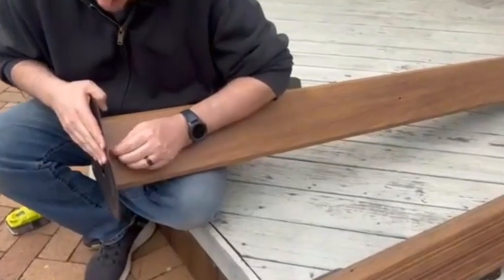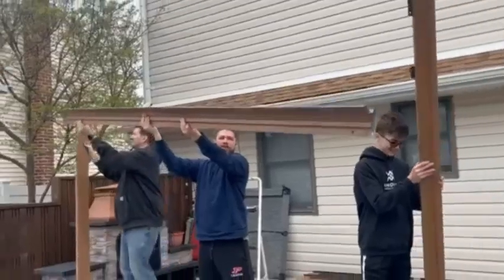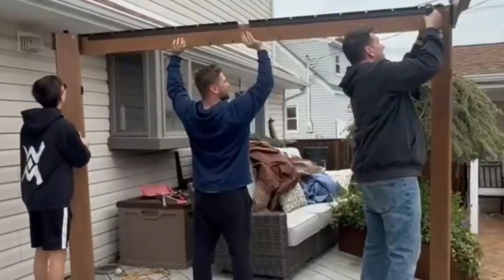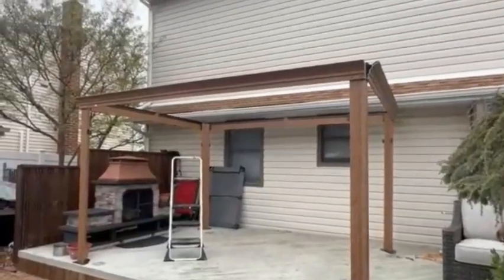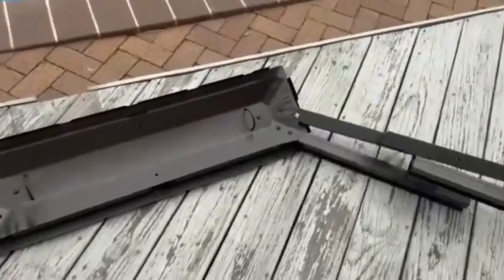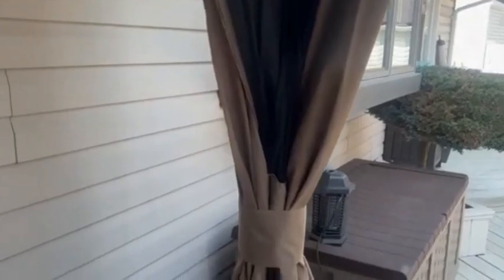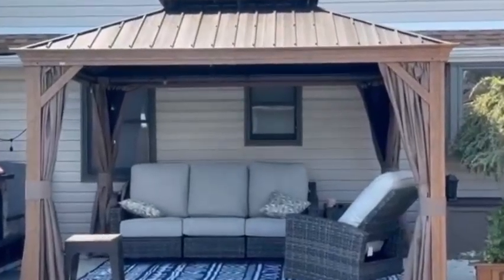Galvanized Steel Gazebo with Heavy Duty Double Roof, Aluminum Frame | P2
Galvanized Steel Gazebo

Size: 12' X 16'. Outstanding teak-finish powder-coated aluminum frame, sturdy for 4 seasons use and always catch your eyes.

Fade and rust-resistant galvanized steel top, keeps out bright light and harmful UV rays, strong enough to withhold heavy snow.

Comes with the removable upgraded netting, more durable.

Vented roof for optimum airflow and comfort, helps withstand strong wind and heavy rains.

Water gutter design ensures rainwater flows out of the edges of the frame and poles.